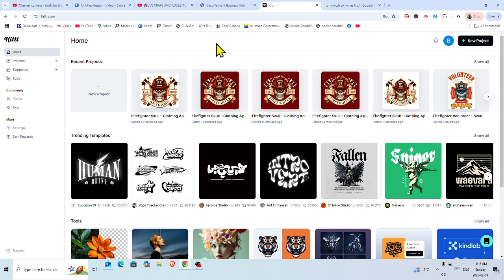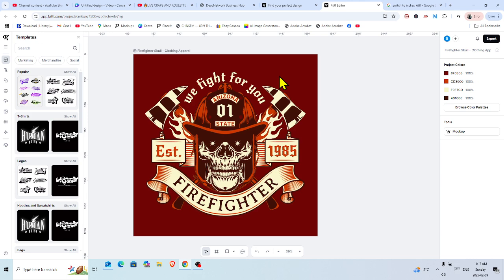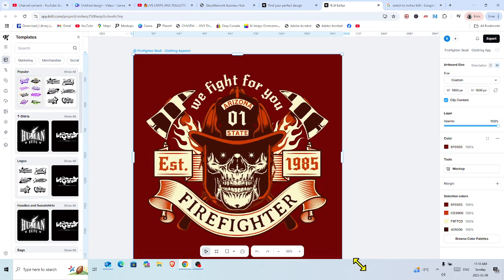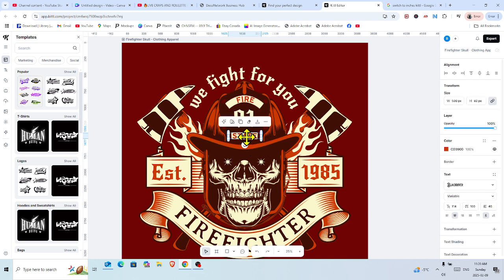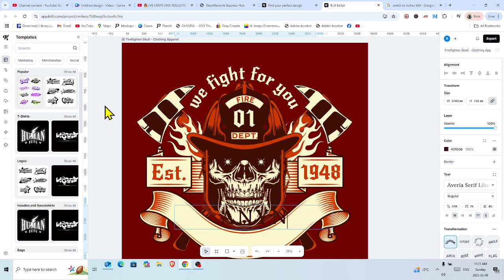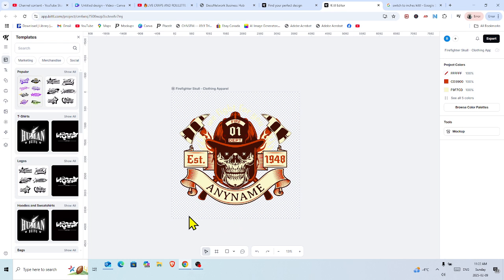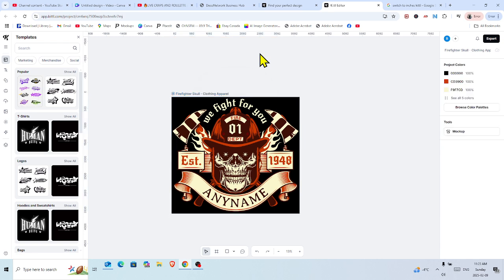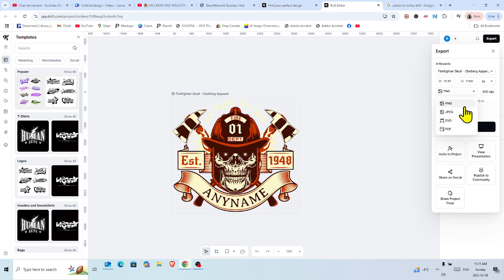Making Designs with Kittl Templates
In this video, Merchmalls demonstrates how to create designs using Kittl templates. The tutorial provides a step-by-step guide, showcasing the platform's features and offering tips to help users craft professional-looking designs efficiently. Whether you're a beginner or an experienced designer, this video offers valuable insights into maximizing Kittl's potential.
🔥 Advanced T-Shirt Design Tutorial | Avoid Common Mistakes! 🔥

In this quick tutorial, we cover everything you need to know about creating high-quality designs for t-shirts, hoodies, mugs, and more! Learn the best practices to ensure your designs print perfectly without resolution or sizing issues.

🚀 What You’ll Learn:
✅ How to use Kittl templates for effortless designs
✅ Adjusting design size to 3600+ pixels for best print quality
✅ Editing text, fonts, and colors like a pro
✅ Removing backgrounds & optimizing for different formats (PNG, SVG, PDF)
✅ Avoiding blurry prints and export errors

Whether you're a beginner or an experienced designer, this guide will help you create flawless designs every time!